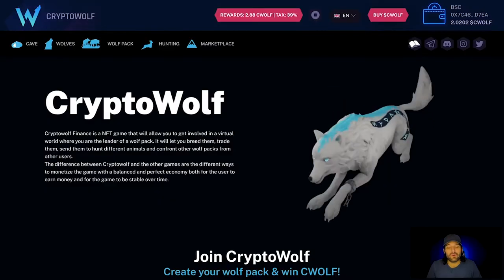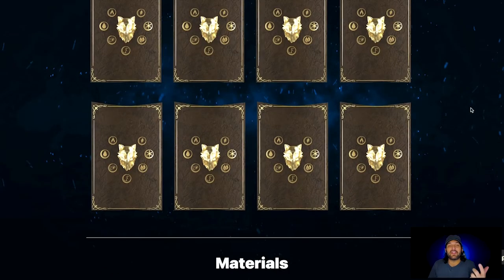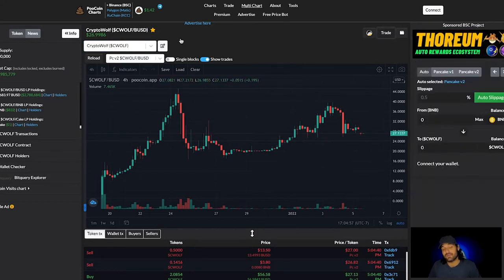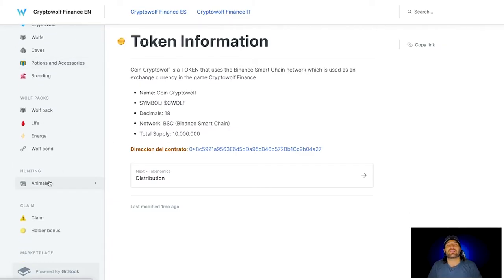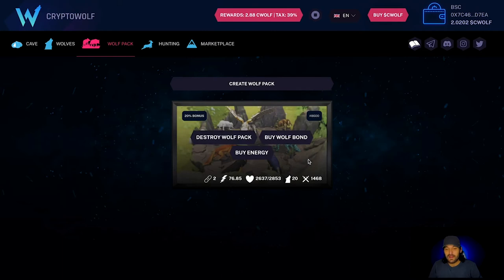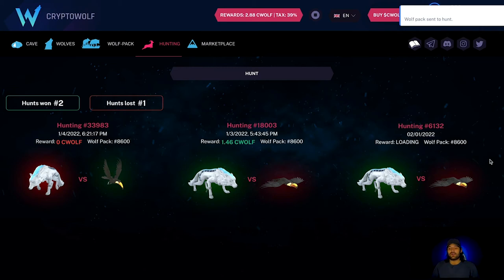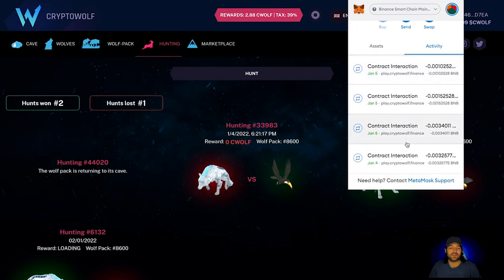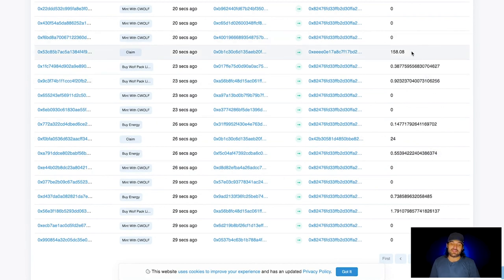Crypto wolf rugpull - Lost hundreds on this play to earn nft game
RUGPULL - RUGPULL - RUGPULL
Update:
DO NOT PLAY THIS GAME!

In this video, I will walk you through Crypto Wolf New NFT Play To Earn Game. How to purchase the token CWOLF, Mint, and play the game. This is a new game - Please DYOR - Be cautious when looking into any Play To Earn.

0:00 Crypto Wolf Play To Earn NFT Game Review
0:57 Visit Cryptowolf.finance
2:03 Mint Wolf Cave
3:00 Buy $CWOLF Token ID
3:30 Crypto Wolf CWOLF Chart
4:00 Play Crypto Wolf Game Overview
4:40 $CWOLF Minting $10
8:30 $CWOLF Token Chart Review
5:43 Creat Wolf Pack Rewards - Crypto Wolf
7:18 How to Hunt Crypto Wolf
9:28 How to Mint a Crypto Wolf
10:00 How To Mint A Crypto Wolf Cave
11:33 How to review Crypto Wolf Smart Contract
12:18 SUBSCRIBE - Captain Brando

$CWOLF TOKEN ID: 0x8c5921a9563e6d5dda95cb46b572bb1cc9b04a27

*** NOTE *** THIS IS A NEW GAME AND THERE ARE RISKS. PLEASE DO YOUR OWN RESEARCH.

EASIEST MOBILE APP TO BUY CRYPTO $25 FOR SIGNING UP

SUPPORT CAPTAIN BRANDO CHANNEL
Own a Flamingo Friend NFT
Flamingo Friends NFT Created by Captain Brando
Only 50 Minted - Limited Launch
Polygon Network - NO GAS FEES 🚫⛽
CAPTAIN AT YOUR SERVICE
Flamingo Friend Owners - You will have private access on discord - In this private group, you will have direct access to me and my personal trades.
Think of it as your own PRIVATE CRYPTO PROFESSOR.
🙋‍♂️ 🙋  Ask Questions - Get Answers!
Learn New Trades - Be first to know about upcoming tokens and games.
📈 100x-20000x Charts Posted
Be first to know about upcoming tokens and games.

Stay up to date on upcoming games and Crypto News
Designed by Captain Brando
One Tribe Fleece Cloaks - Style never felt so soft and cozy
Designed by CAPTAIN BRANDO - CRYPTO APPAREL STORE
🚀  ROCKET CRYPTO - EVERYTHING CRYPTO
Shirts, Sweaters, Mousepads, Mugs, Gifts and more
BEST COMPUTER GLASSES - SAVE YOUR EYES!
NEW TECHNOLOGY, GAMING COMPUTER, STANDING DESK, NUTRITION, GIFTS